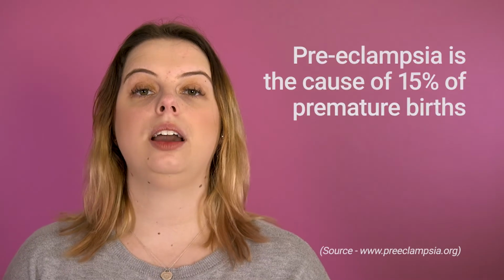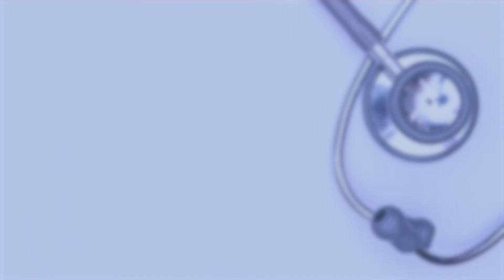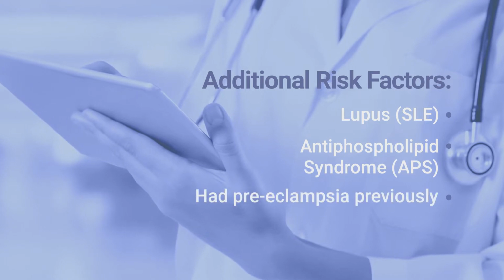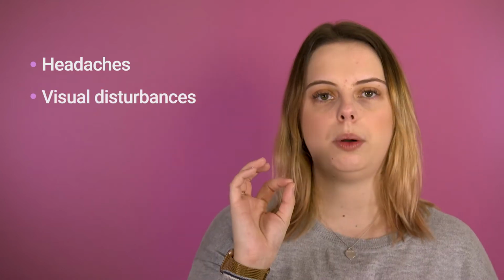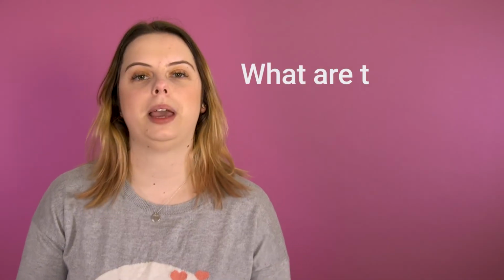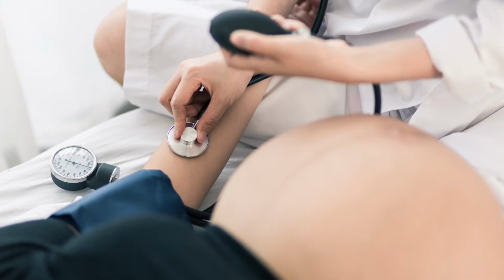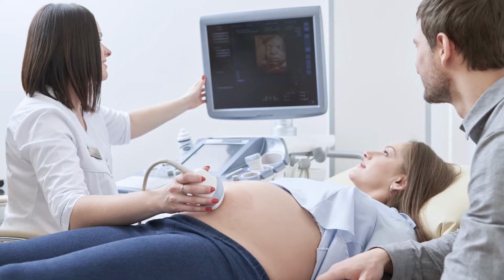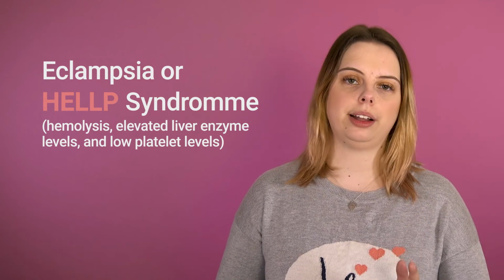Signs Of Pre-Eclampsia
Moderate pre-eclampsia affects around 6% of pregnancies, with severe pre-eclampsia affecting 1-2%. It causes 15% of all premature births. Our midwife Clare explains what it is, and what to be on the look out for when you're pregnant.

Thanks to Clare (Mumsy Midwife) for running us through the symptoms.

Follow Mumsnet on Twitter: @mumsnettowers
Follow Mumsnet on Instagram: @mumsnet